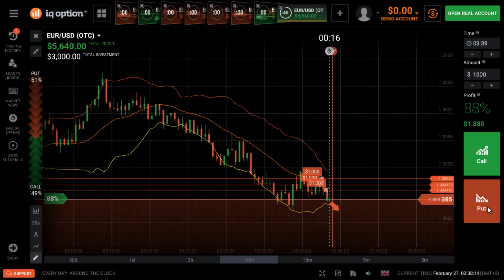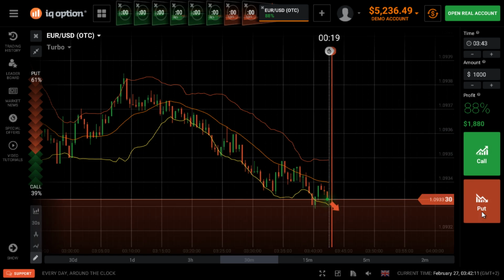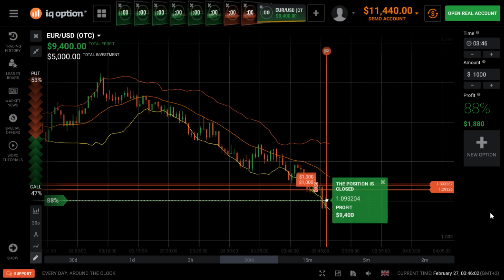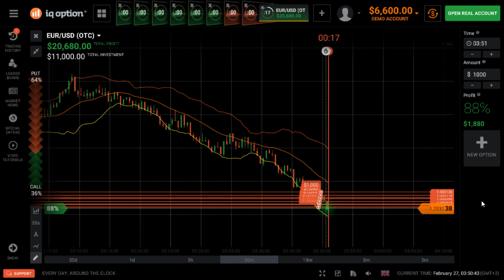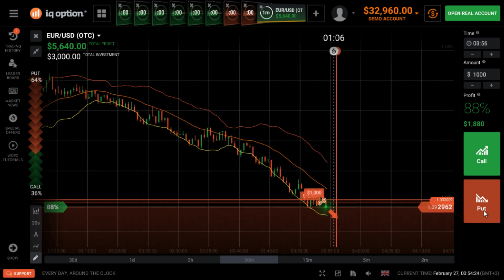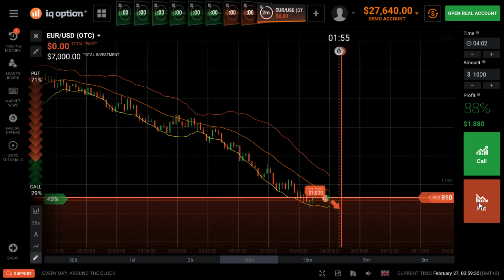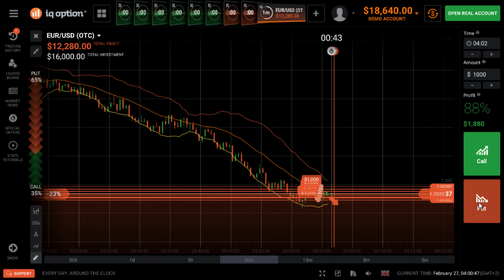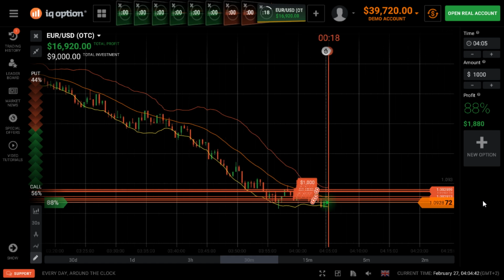IQ Option - Binary Options $3000 to $50,000 in 25 min then to $100,000+ in 45 min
Try it for yourself! Free demo included NON-EU!

General Risk Warning: The financial services provided by this website carry a high level of risk and can result in the loss of all your funds. You should never invest money that you cannot afford to lose.

For those of you who may be interested to watch real money trades instead of demo account trades, please visit this play list

Background music is from Ryo's album from 2001 called "Reval" Songs are all Ryo's original compositions except the 2nd song.